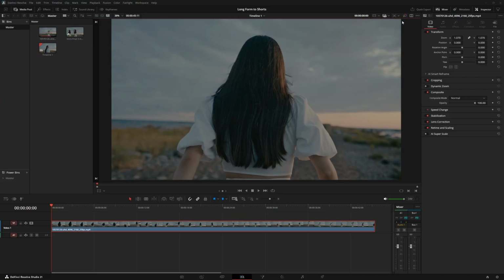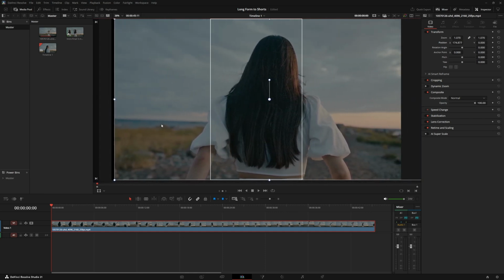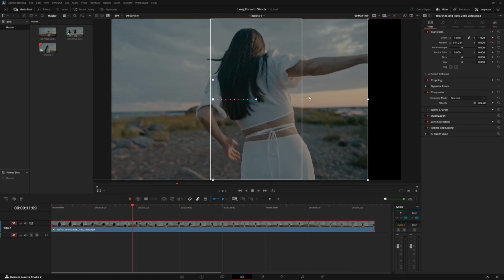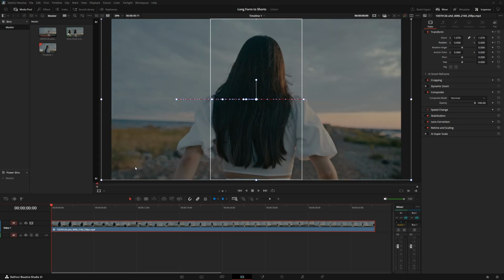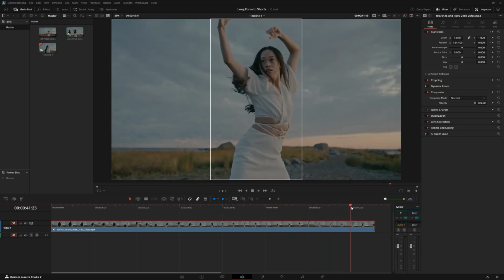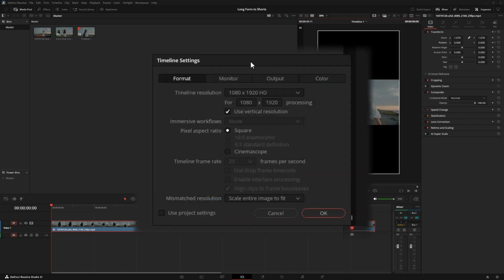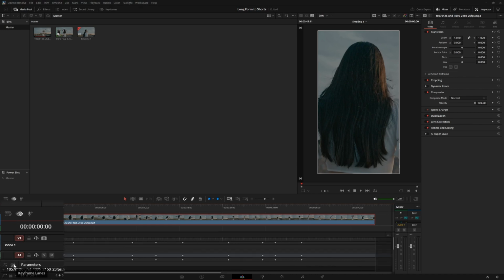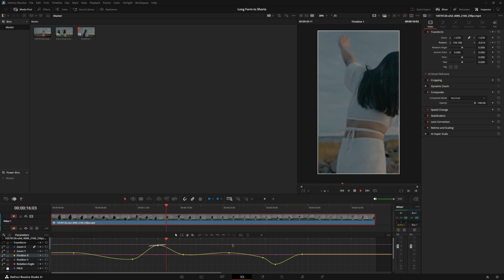How to Edit Vertical Video Like a Pro (DaVinci Resolve)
Master DaVinci Resolve vertical video editing by learning to keep moving subjects perfectly centered in your frame.

Creating vertical content often presents unique challenges when your subject moves outside the standard frame. This tutorial provides a practical workflow to handle these adjustments efficiently, ensuring your footage remains professional and focused regardless of the movement. If you edit for social media platforms, this technique is essential for maintaining viewer attention.

We cover the exact process for keyframing in DaVinci Resolve to track subjects as they move through a scene. By applying these specific tracking steps, you can manually adjust your footage to maintain composition without complex plugins. This method simplifies the workflow, saving you time during the post-production phase while keeping your subject tracking precise and smooth.

Chapters:
00:00  -  Intro
00:30  -  Setup
00:44  -  Moving Video
02:50  -  Correcting Mismatch Resolution
03:22  -  Animation
04:23  -  Outro